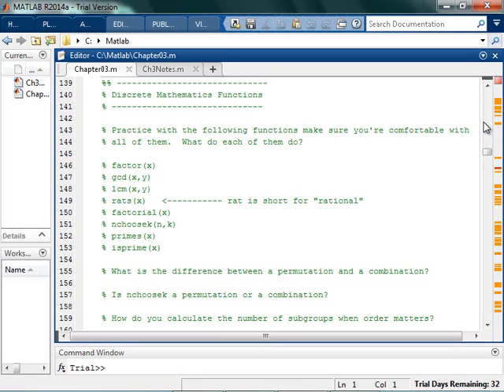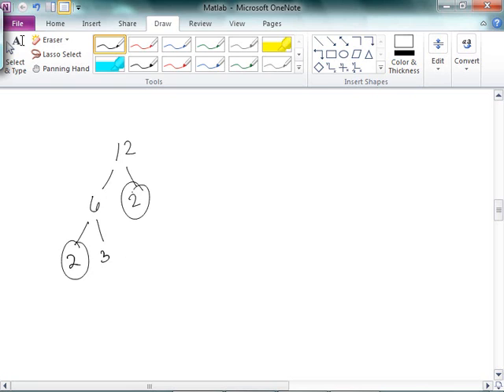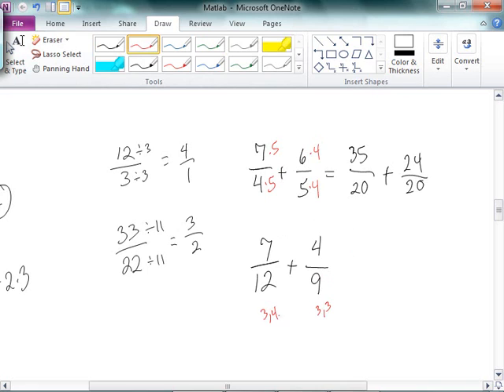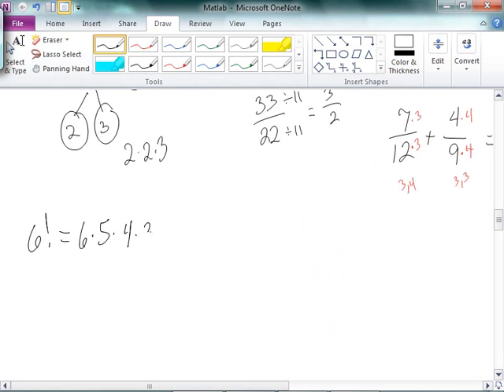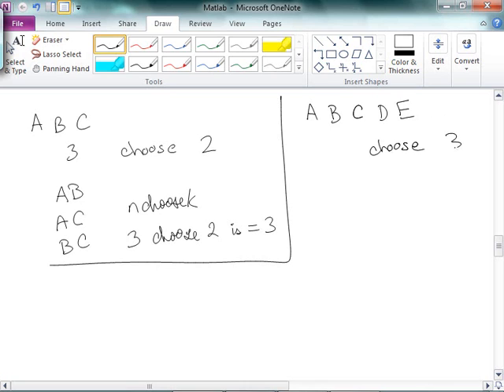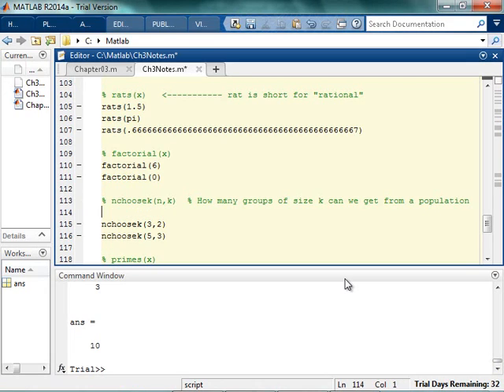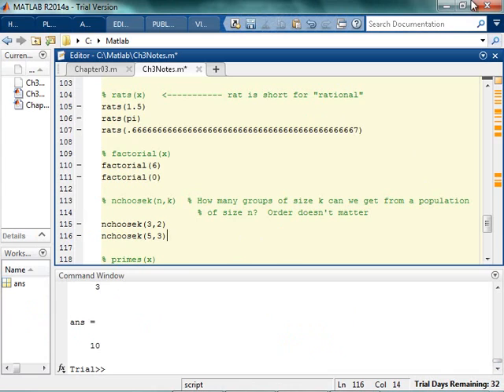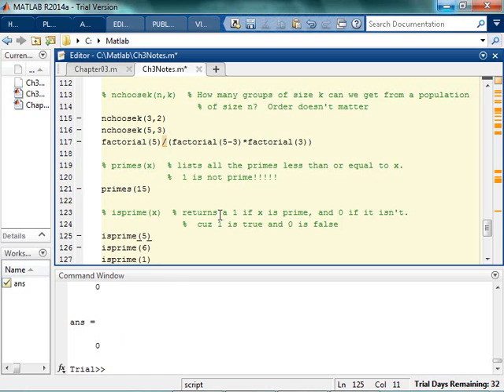Discrete Math Functions in MATLAB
An overview of simple discrete mathematics functions, such as factor, gcd, lcm, rats, factorial, nchoosek, primes, and isprime.